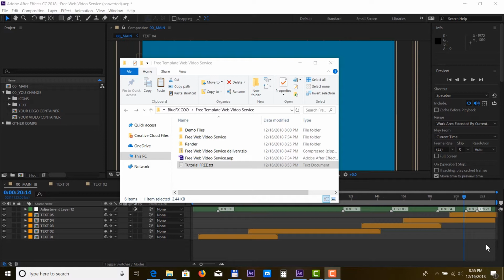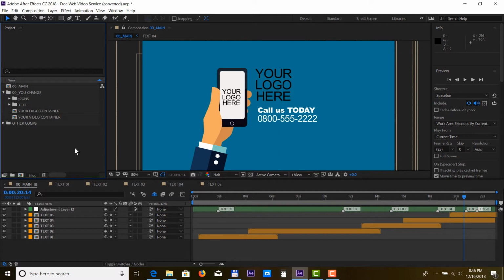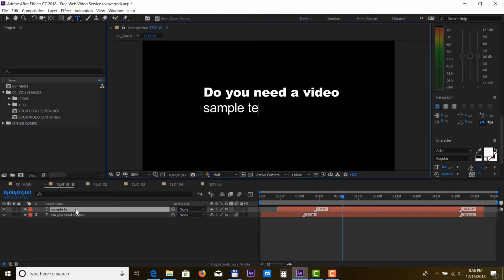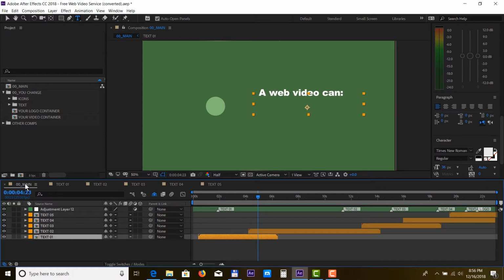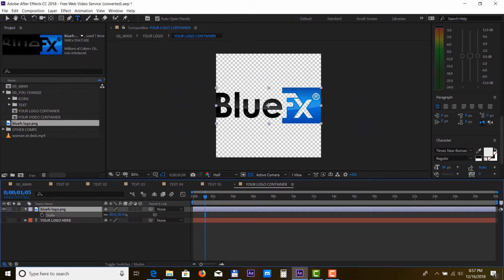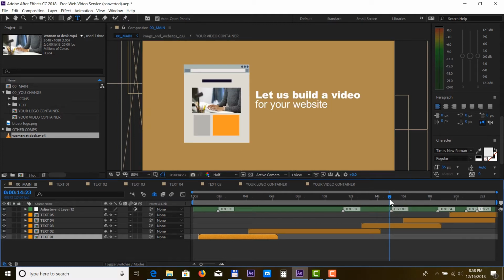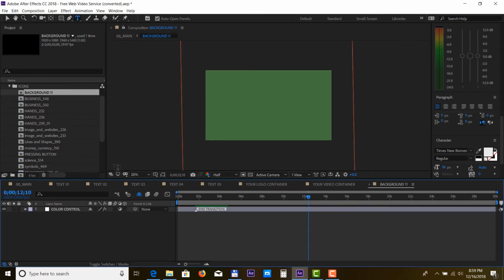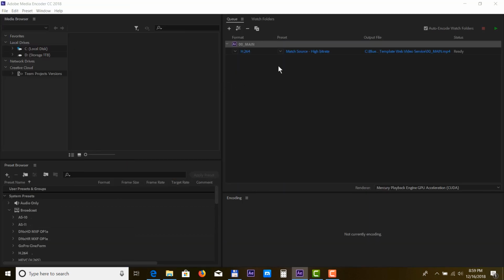Web Video Service Free After Effects Tutorial